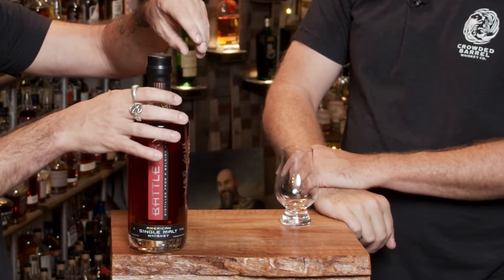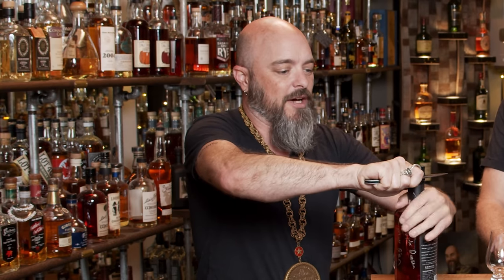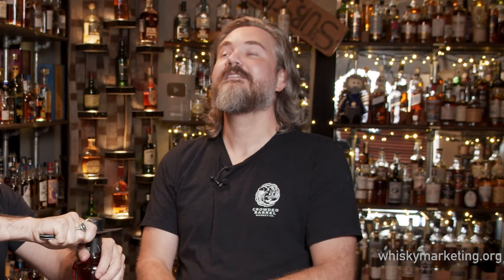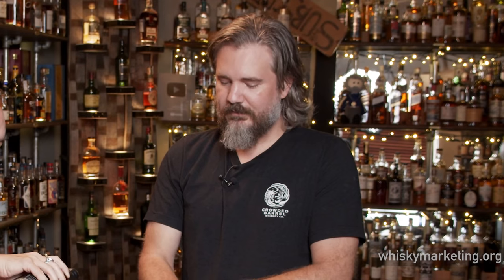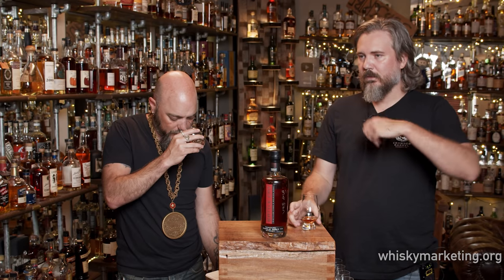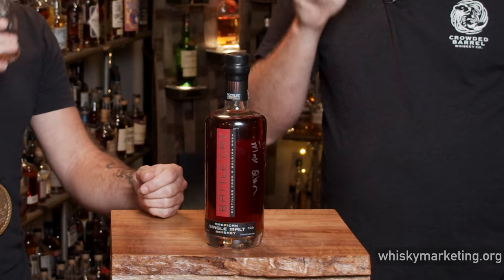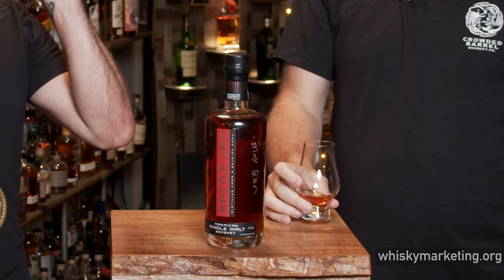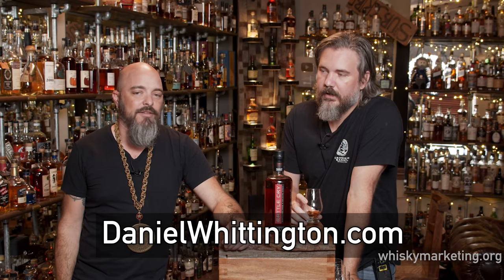Sons of Liberty Battle Cry American Single Malt Review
Rex and Daniel sample a New England single malt distilled from a Belgian mash.  Surprisingly approachable, considering the name!

Big thanks to Nick Dawson and May Qian for the bottle.  Cheers ya M.B.'s!